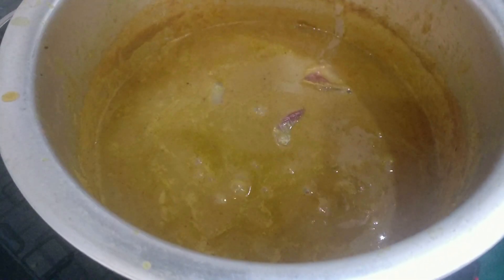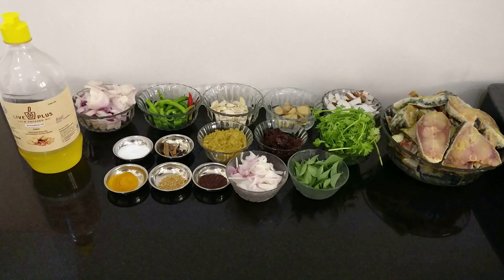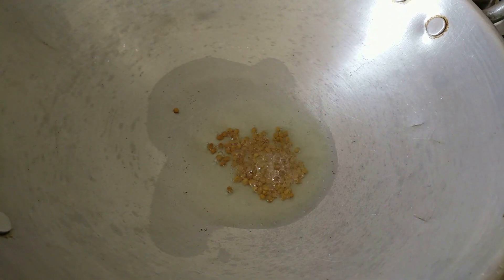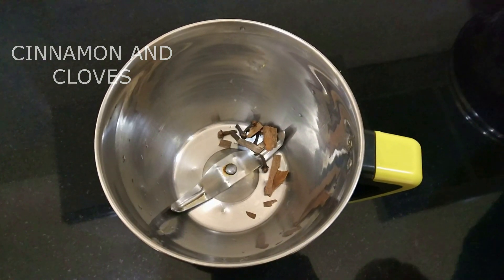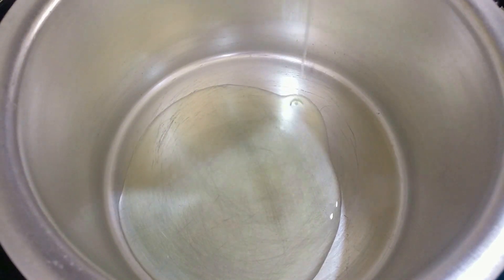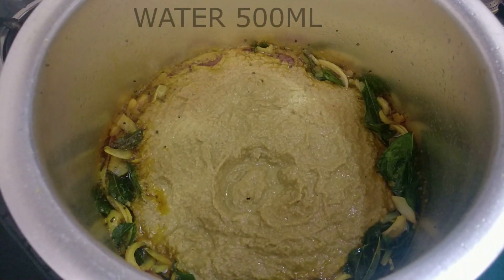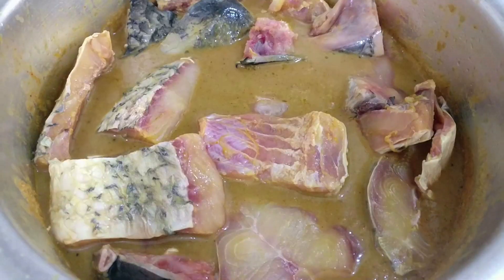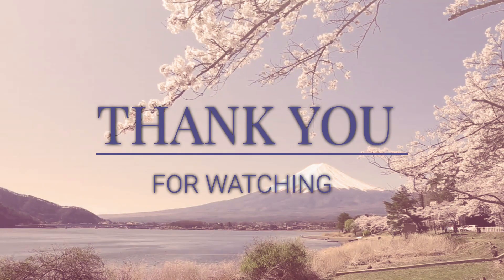fish curry recipe | village style fish curry | grandma style spicy fish curry | andhra style fish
YOU ARE WATCHING  GET SET AND COOK WITH PRATHIMA AND CHANDANA!!!

TODAY'S RECIPE IS THIS DELICIOUS ANDHRA STYLE VILLAGE STYLE GRANDMAS STYLE SPICY FISH CURRY RECIPE . HOPE YOU LIKE IT .

INGREDIENTS:

.OIL
.ONIONS
.GINGER
.GARLIC
.GREEN CHILLIS
.COCONUT
.CORIANDER
.TAMARIND
.DHANIYA POWDER
.TURMERIC
.CURRY LEAVES
.SALT
.CINNAMON CLOVES
.METHI SEEDS
.MUSTARD SEEDS
CATALOG FISH